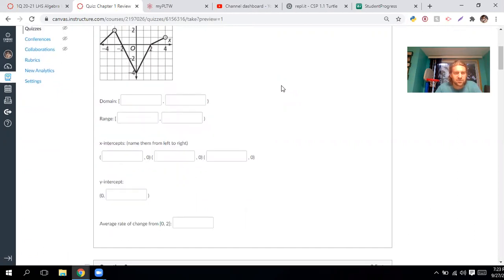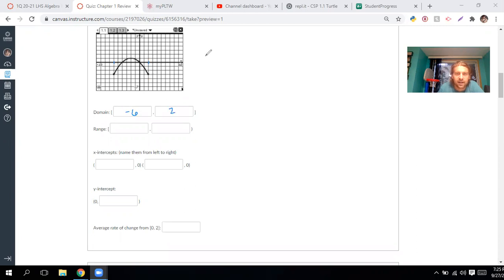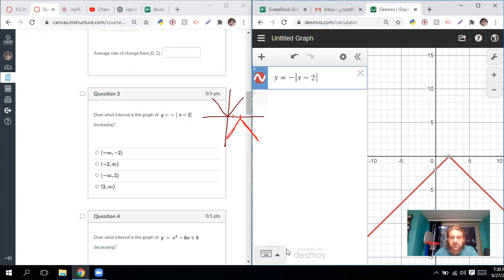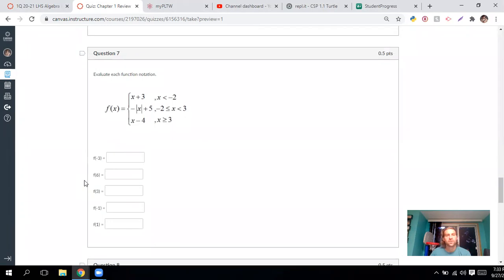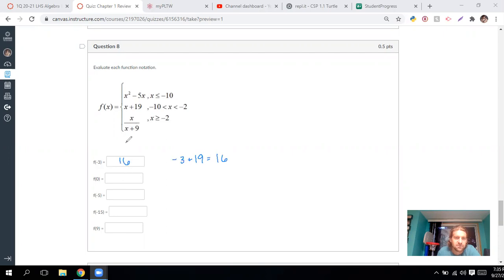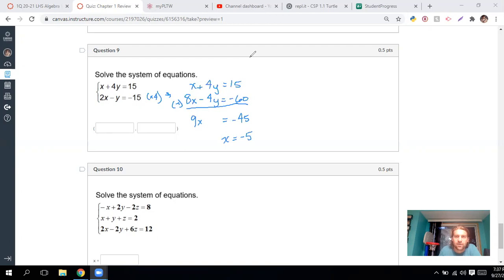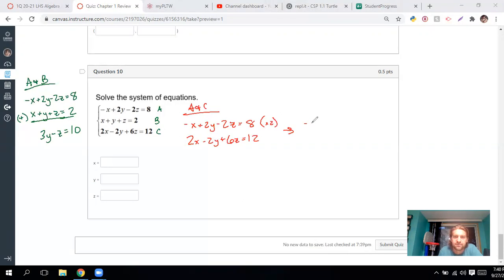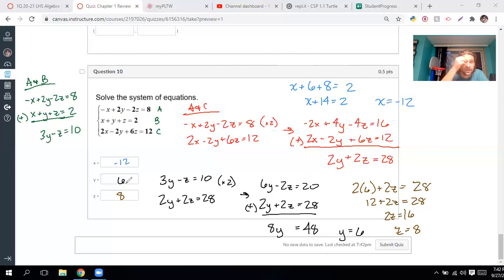Alg 2 Chapter 1 Review